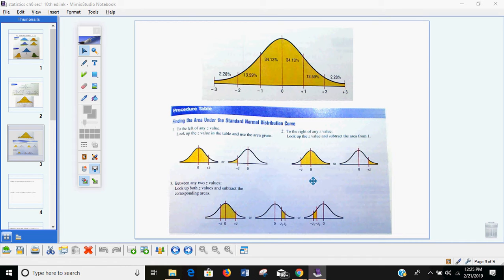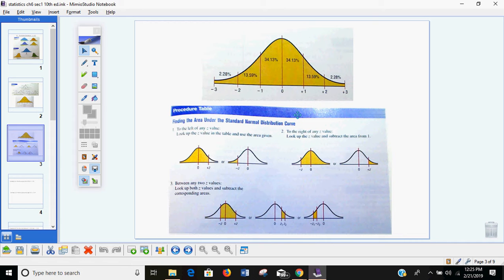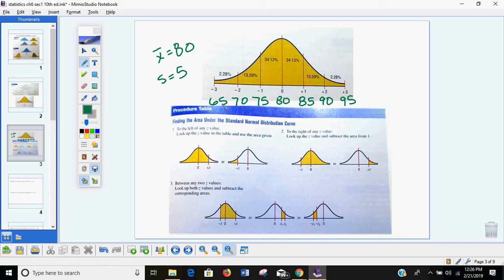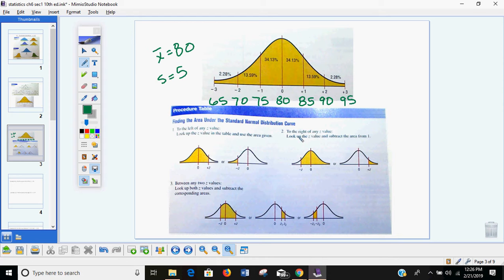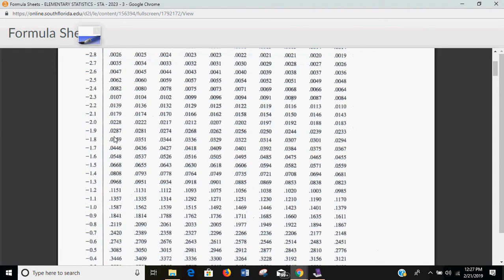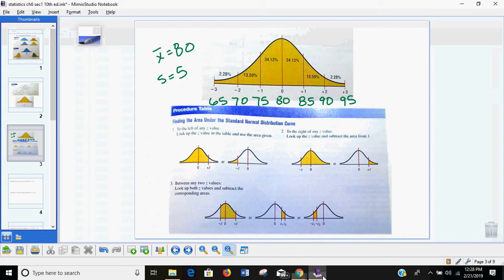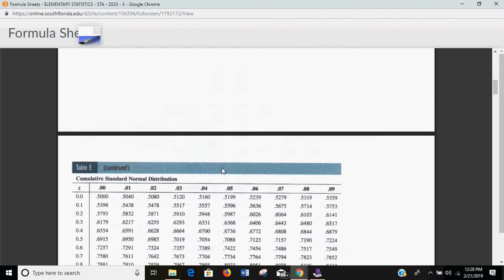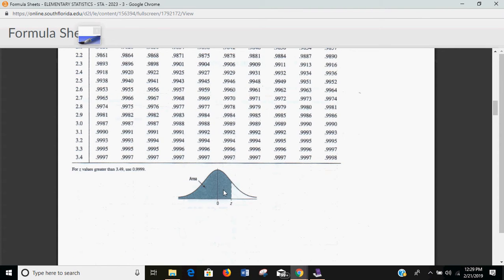Standard Normal Distribution Intro #2